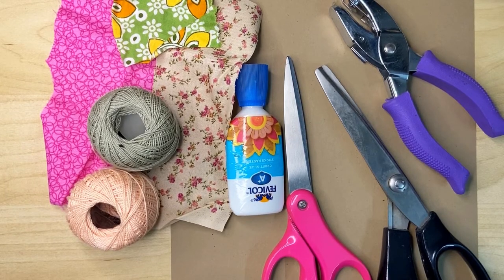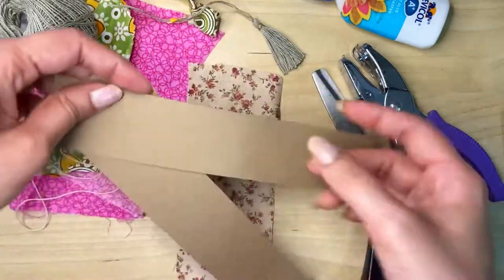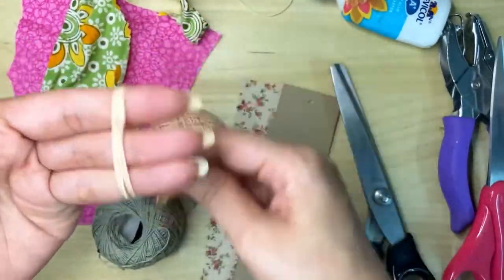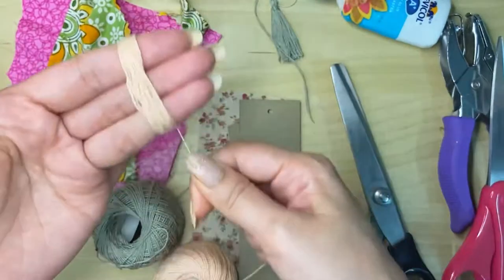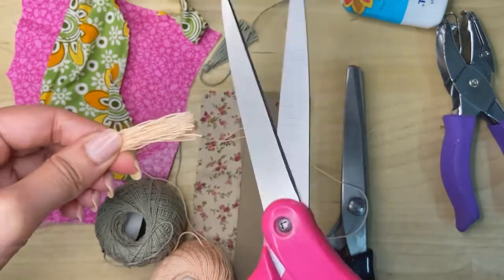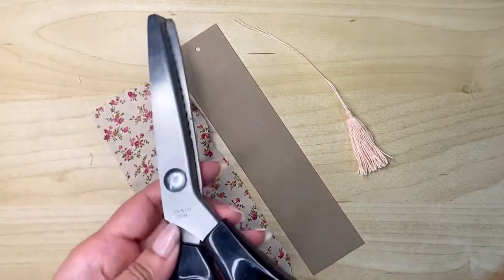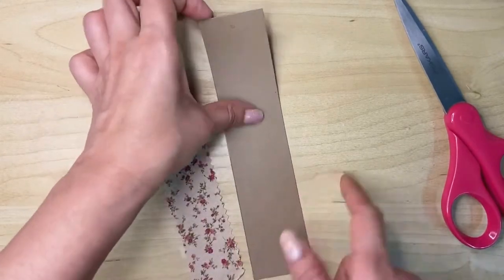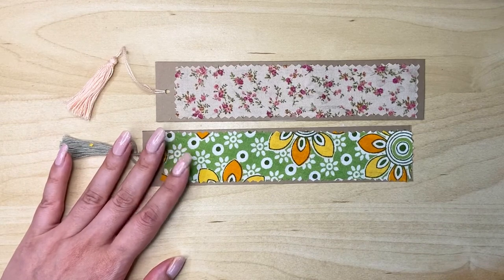How to make Scrap Fabric Bookmarks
Make these cute bookmarks with left over fabric pieces, if you don’t have fabric you can also use ribbon instead. Such a fun upcycling project for any book lover to create.

Materials:
Fabric Glue
Craft Glue
Card Stock
Pinking Shears
Scissors
Scrap Fabric (Use whatever you have at home or you can use ribbons)

Don't Forget to tag me if you make it! @bytheartbug